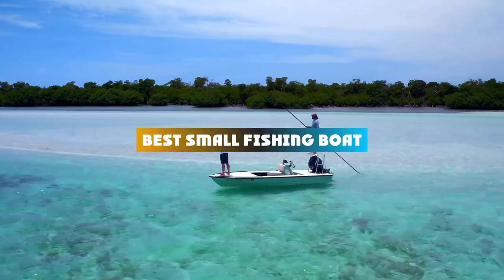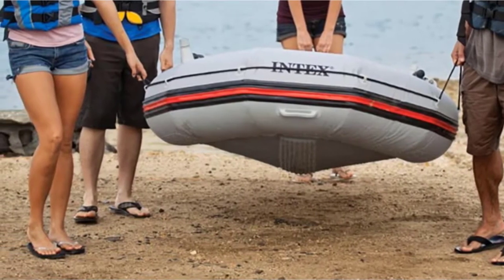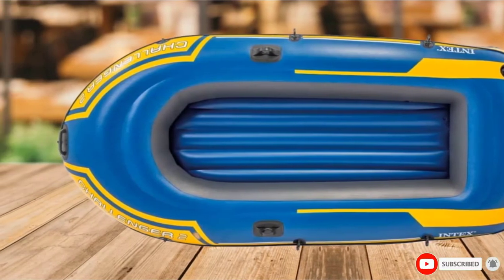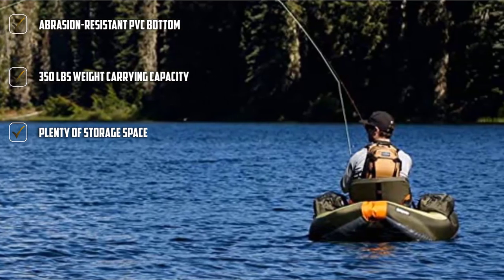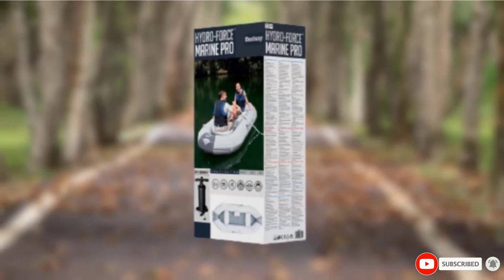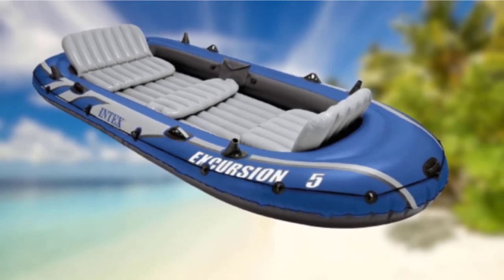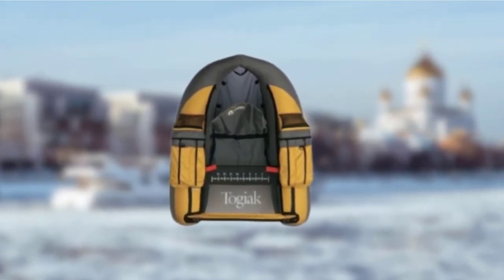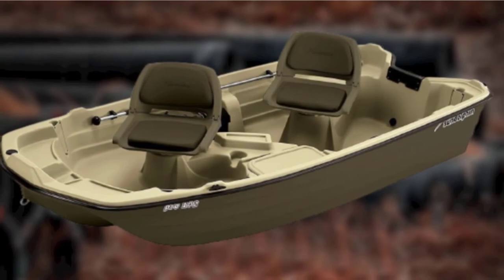Best Small Fishing Boats In 2024 - Top 10 Small Fishing Boat Review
Links to the Best Small Fishing Boat we listed in today's Small Fishing Boat Review video & Buying Guide:

Top 10 Small Fishing Boat' List:

1. Intex Mariner 4, 4-Person Inflatable Boat
2. Intex Challenger 2, 2-Peron Inflatable Boat
3. Intex Seahawk 2, 2-Person Inflatable Boat
4. Classic Accessories Cumberland Inflatable Fishing Float
5. HydroForce Marine Pro Inflatable Raft
6. Sun Dolphin Sportsman 2 Man Fishing Boat
7. Intex Excursion 5 Person Inflatable Boat
8. Intex Excursion 5 Inflatable Rafting and Fishing Boat
9. Classic Accessories Togiak Inflatable Fishing Boat
10. Sun Dolphin Pro 102 Fishing Boat

In this video, we have gathered the Best Small Fishing Boat on the market today, so your fishing adventure will be much more thrilling. After extensive research, considering all types of consumers, we made this list based on our opinions and ranked them based on quality, durability, brand reputation, and other important things. So, without worrying a bit, get the best Fish Finder GPS right now.